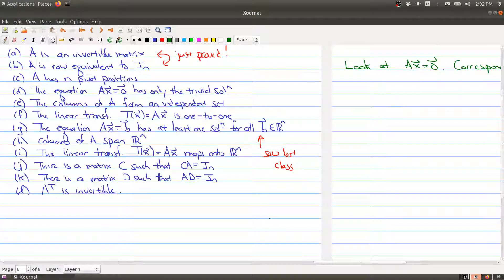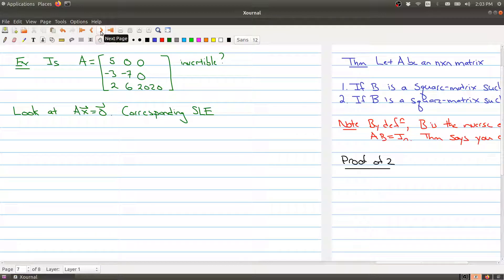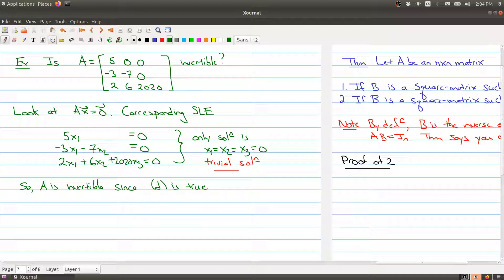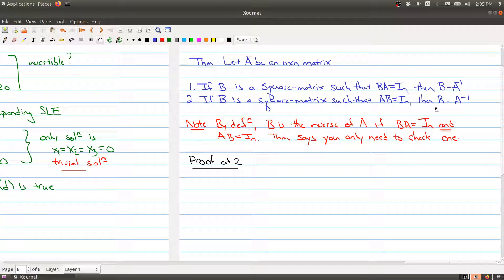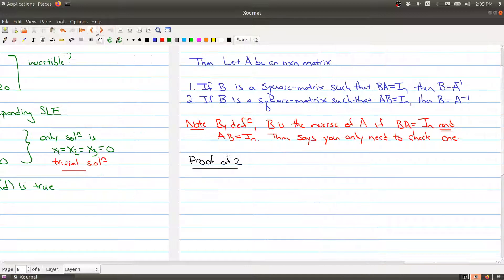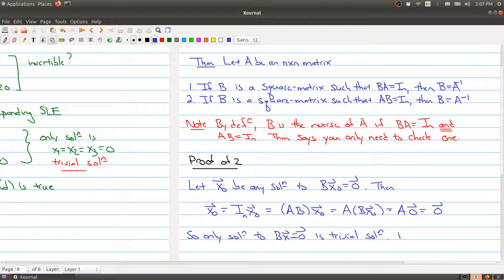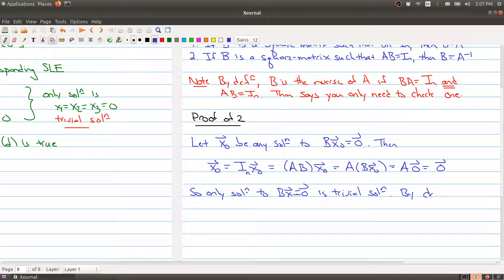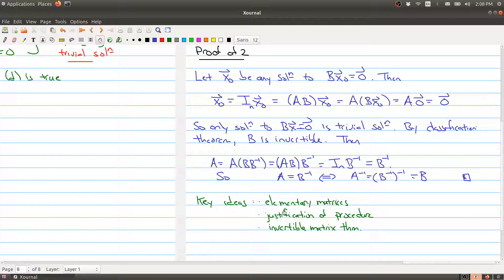Math 1B03 (2020-2021) Lecture 13 Part 4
In Lecture 13 we learn about the inverses of matrices. In Part 4 we give examples of how the Invertible Matrix Theorem can be applied.